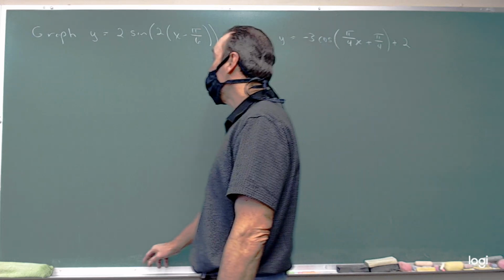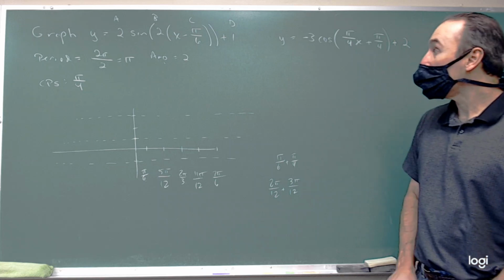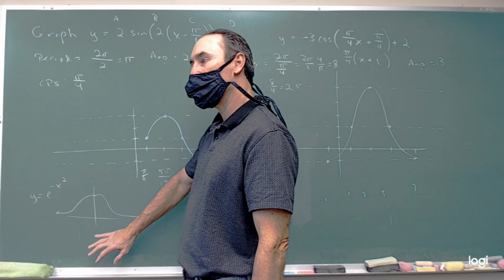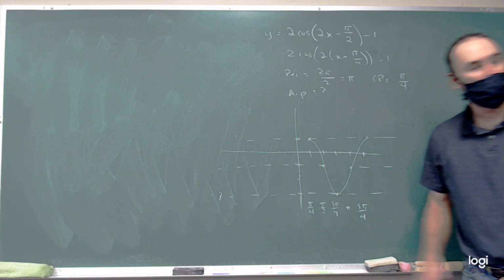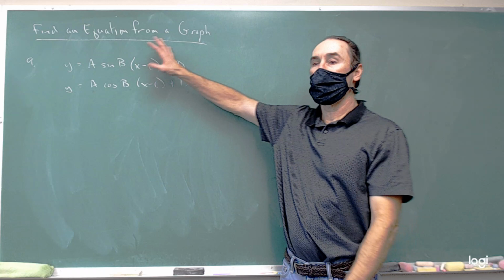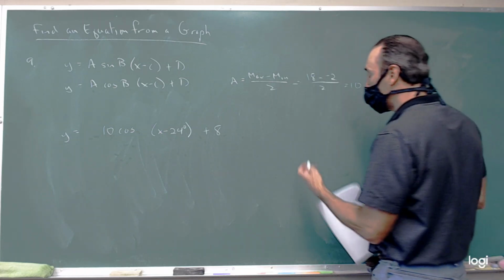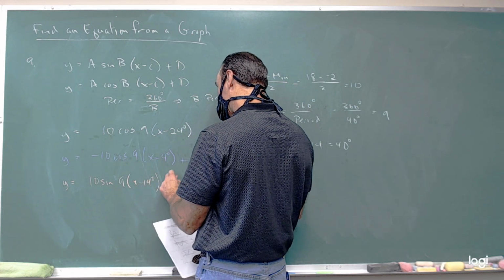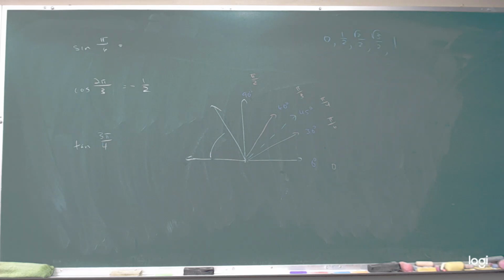AP Prep Classroom Lecture 11-30-20